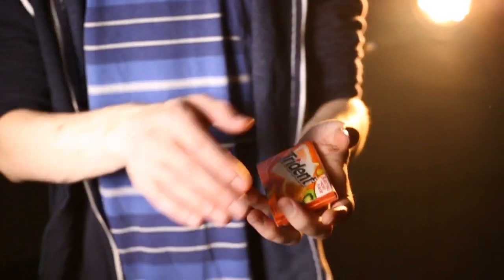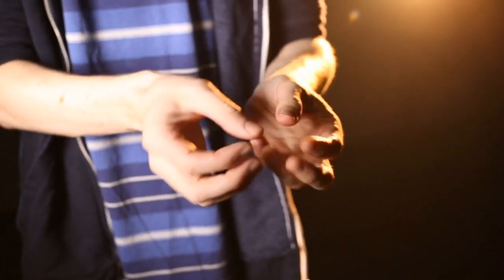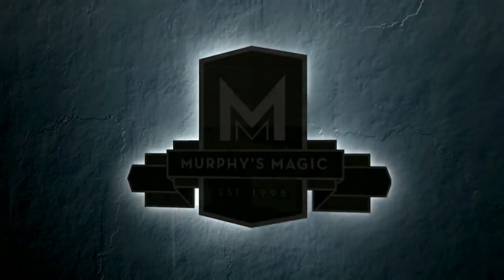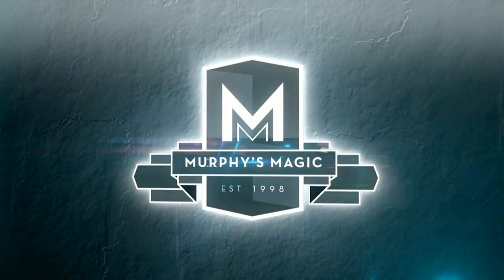Gecko Pro System by Jim Rosenbaum